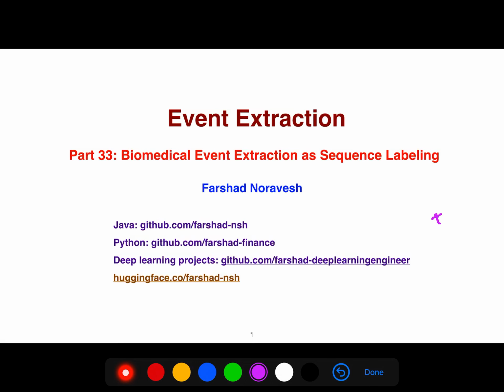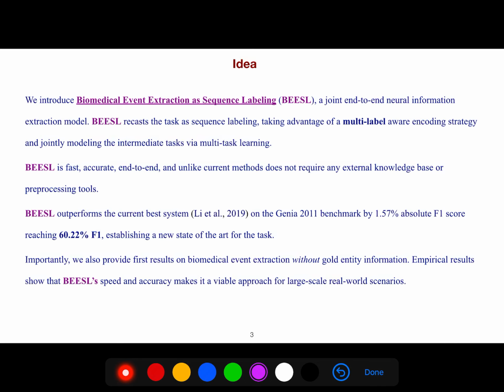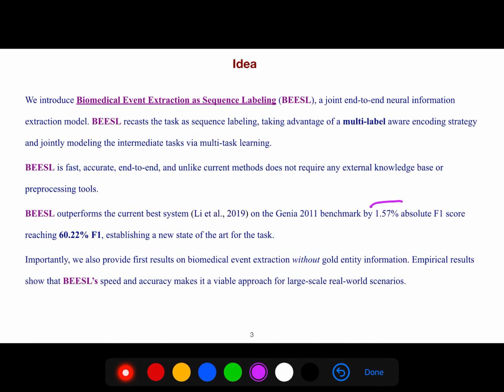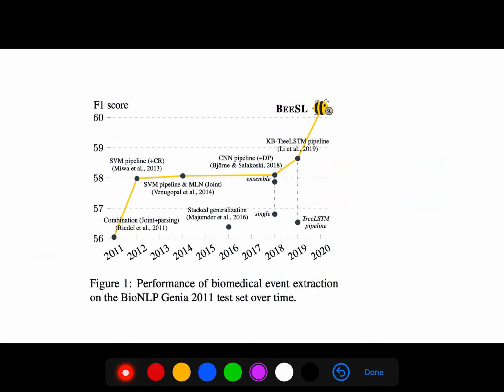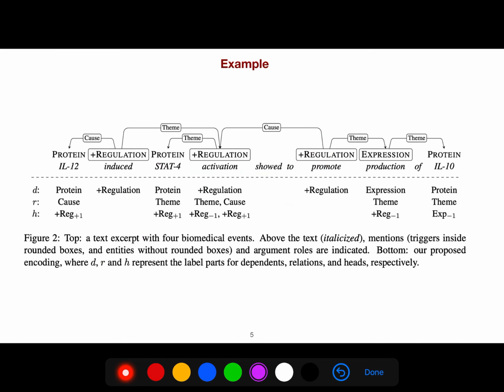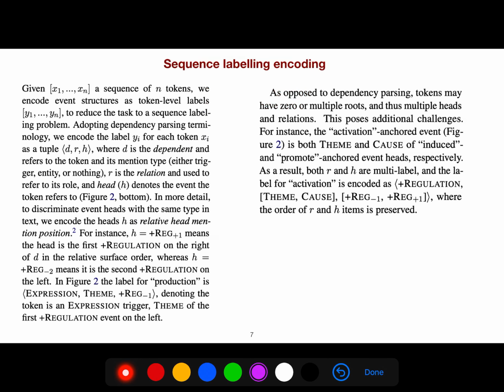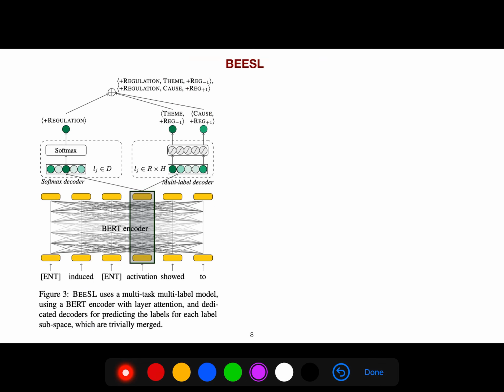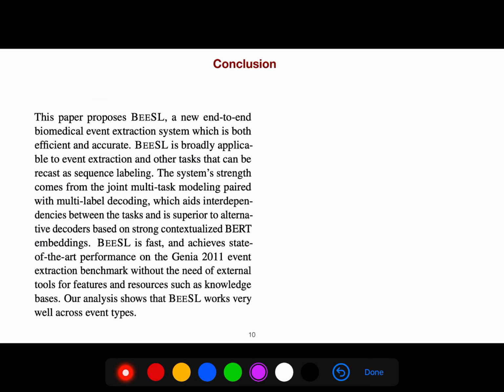Part 33: Biomedical event extraction as sequence labeling